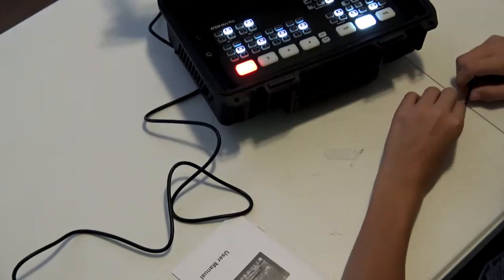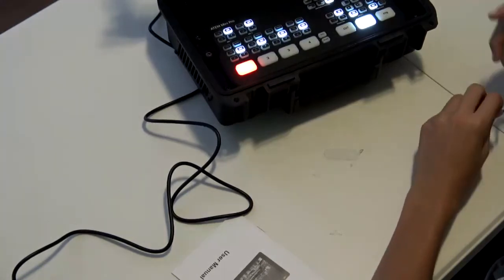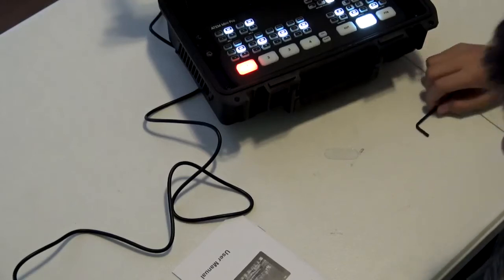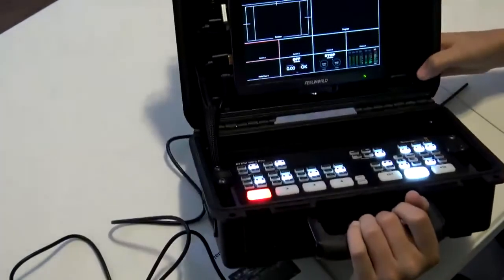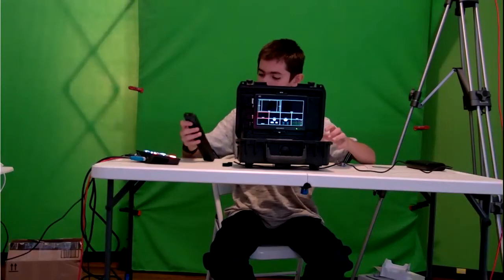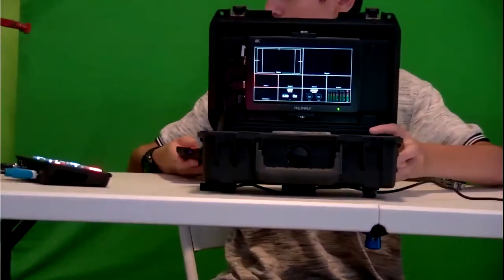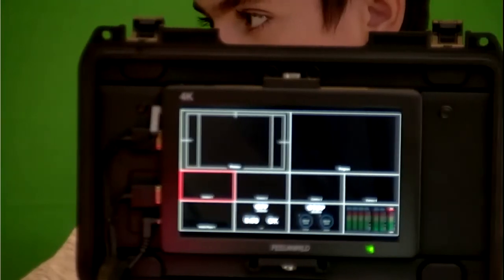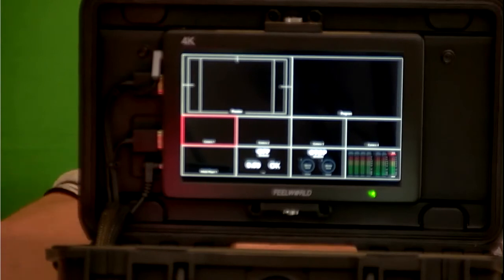Blackmagic ATEM MINI PRO setup in SKB case - portable hard case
Blackmagic ATEM MINI PRO setup in SKB design portable hard case for on location streaming, An ATEM Mini is used in the studio to record this. We use Ventura tablets for HDMI input of  Android app screens, and a lap top for Window screens for ZOOM meetings.